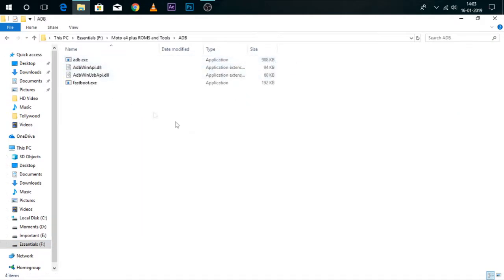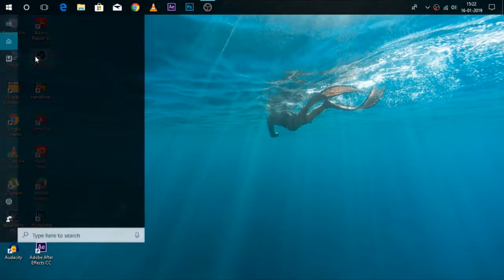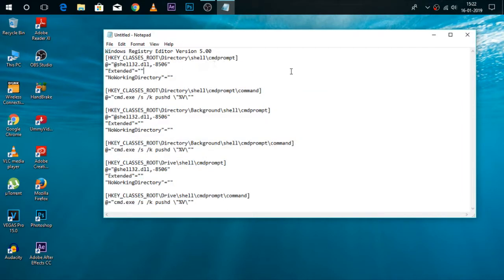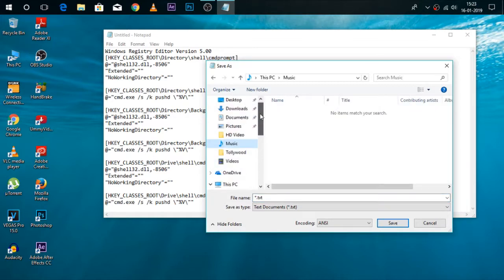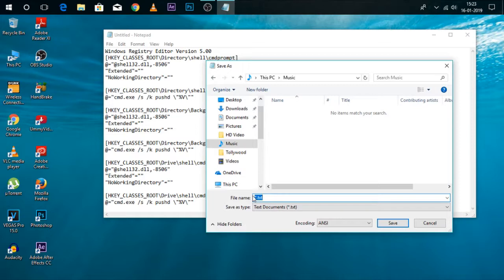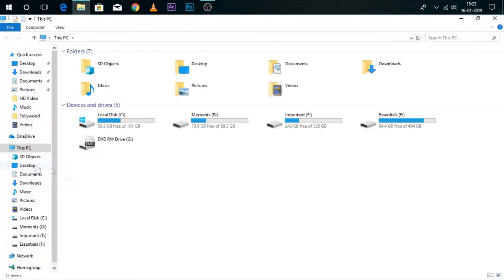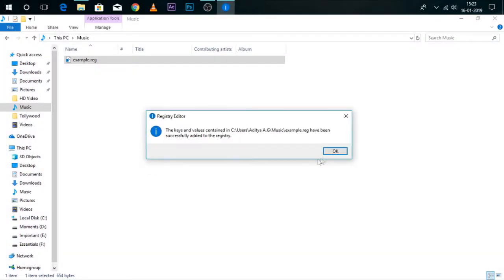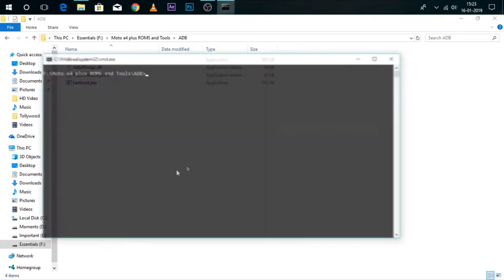How to Replace PowerShell with CMD in windows 10 Latest?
How to replace PoweShell with cmd win10?
COPY ALL.

[HKEY_CLASSES_ROOT\Directory\shell\cmdprompt]
@="@shell32.dll,-8506"
"Extended"=""
"NoWorkingDirectory"=""

[HKEY_CLASSES_ROOT\Directory\shell\cmdprompt\command]
@="cmd.exe /s /k pushd \"%V\""

[HKEY_CLASSES_ROOT\Directory\Background\shell\cmdprompt]
@="@shell32.dll,-8506"
"Extended"=""
"NoWorkingDirectory"=""

[HKEY_CLASSES_ROOT\Drive\shell\cmdprompt]
@="@shell32.dll,-8506"
"Extended"=""
"NoWorkingDirectory"=""

[HKEY_CLASSES_ROOT\Drive\shell\cmdprompt\command]
HELLO!
Its really motivate me to make awesome and interesting videos for you. 😊
  LET'S BE A BIT OPEN 😊😊